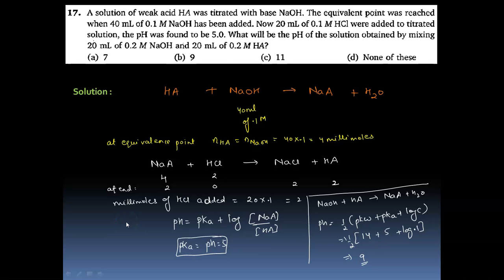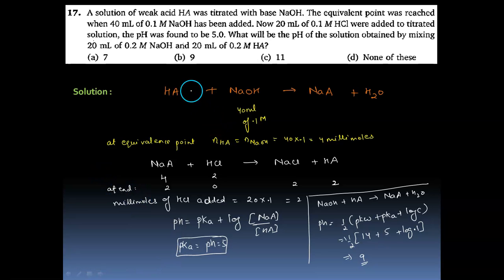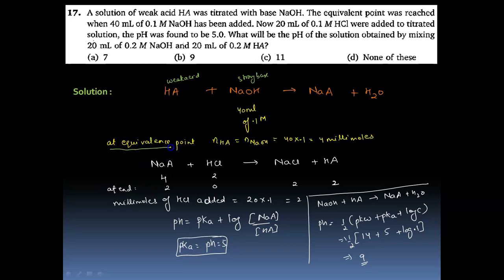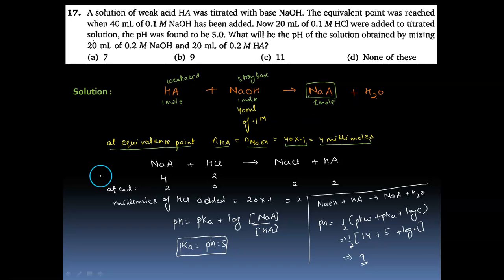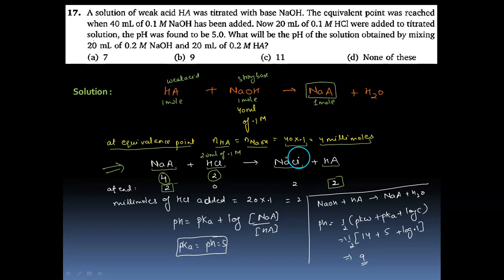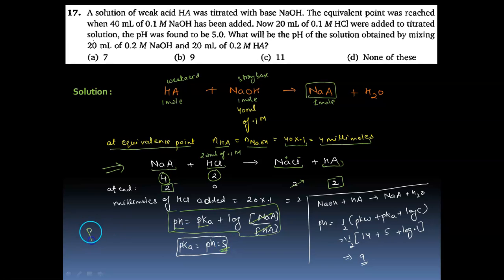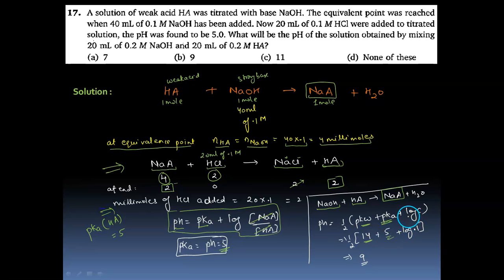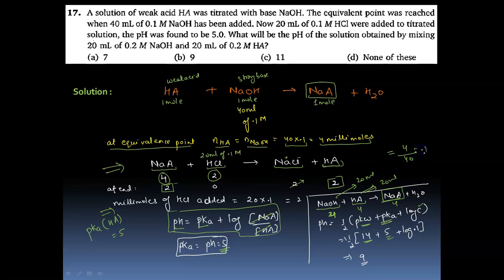ionic l2 17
A solution of weak acid HA was titrated with base NaOH. The equivalent point was reached when 40 mL. Of 0.1 M NaOH has been added. Now 20 mL of 0.1 M HCl were added to titrated solution, the pH was found to be 5.0 What will be the pH of the solution obtained by mixing 20 mL of 0.2 M NaOH and 20 mL of 0.2 M HA?

# N Awasthi